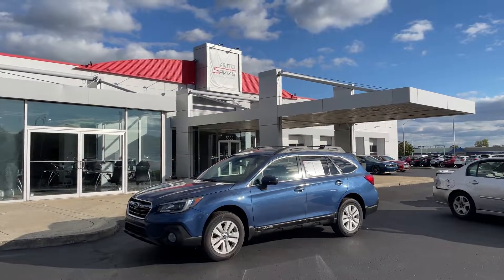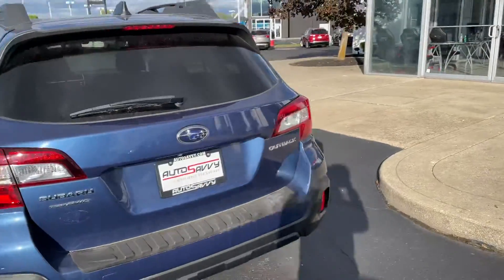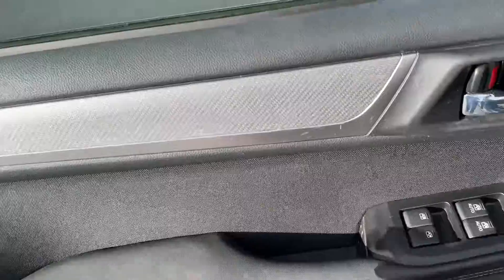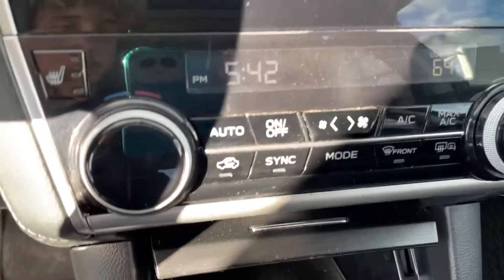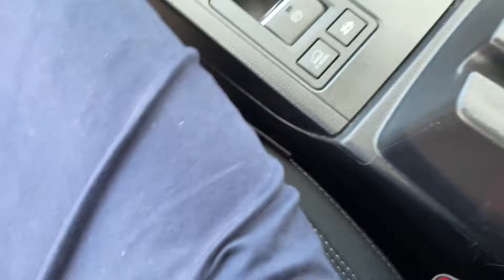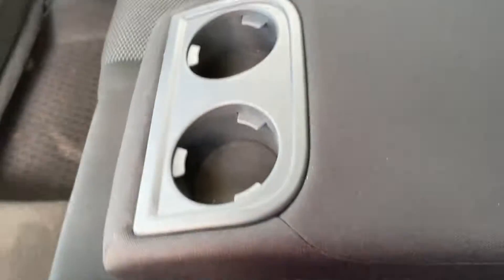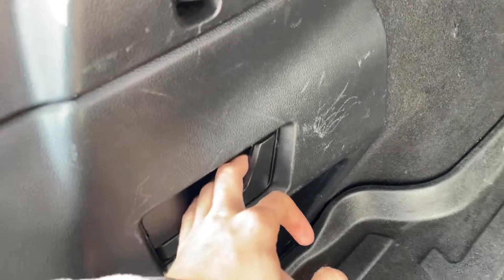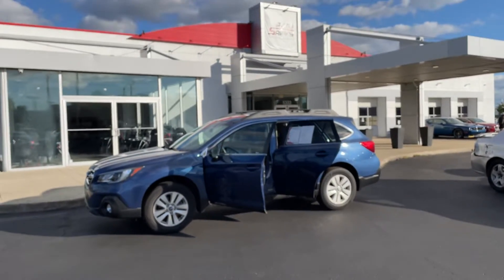2019 Subaru Outback 2.5i Premium #56866